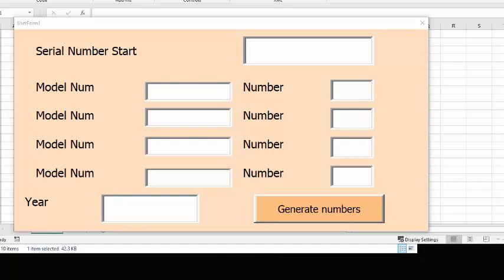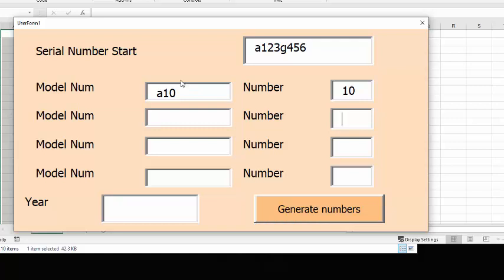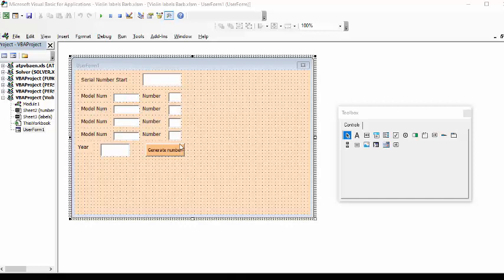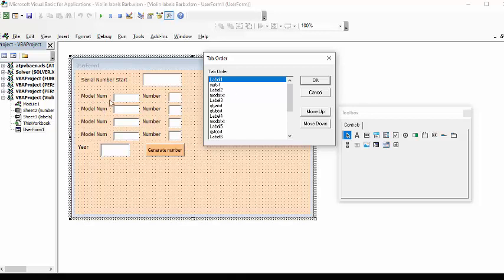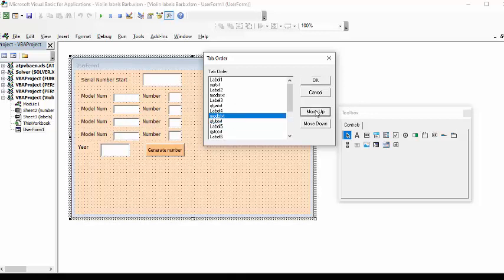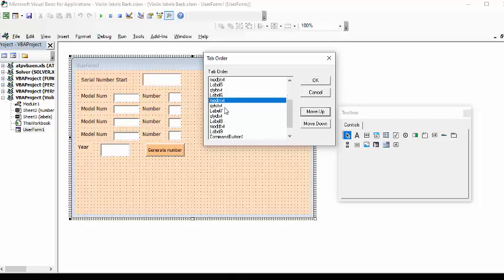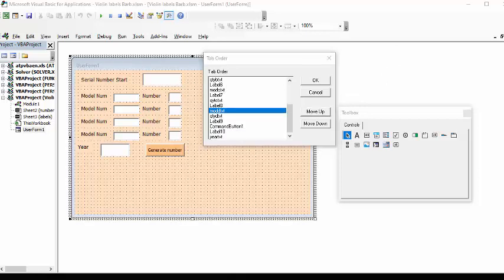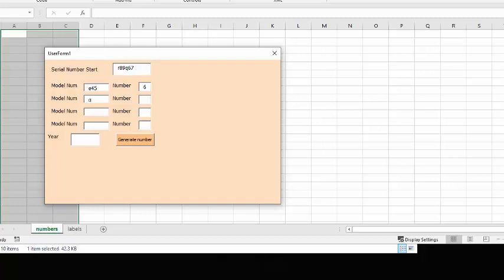How to change tab order on Excel user form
How to change tab order on Excel user form. How to change the tab order to make data entry easier. Free templates and templates  with code are available for purchase for $50 USD